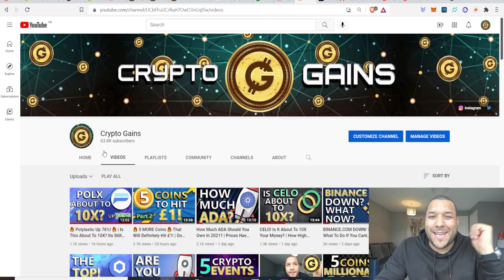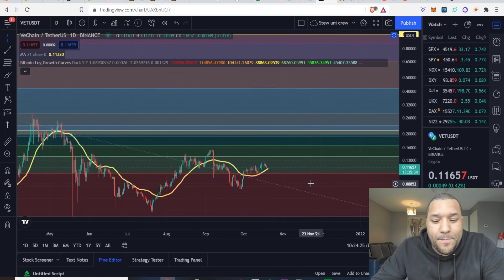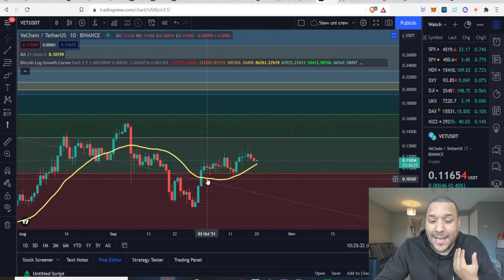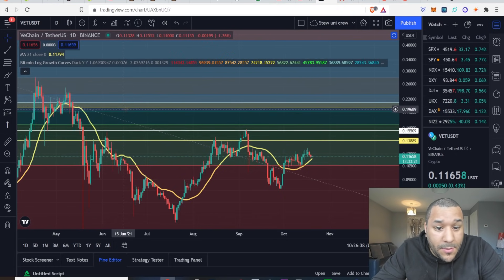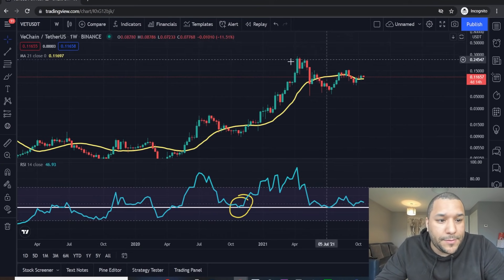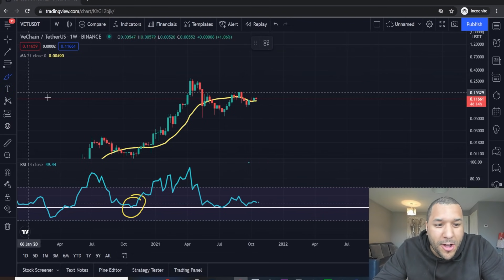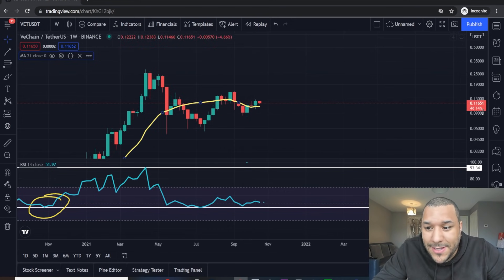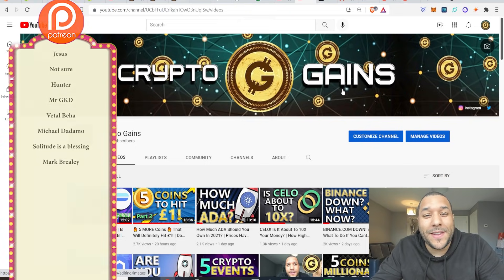🔥 VeChain Price Update & Analysis 🔥 | Is VeChain About To EXPLODE? | VET Price Prediction 2021!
My VECHAIN Wallet Address
0xe40b3a92e6d33daa83c3dd80d8f4bc8bf84bba89

17vwWX84YxUL3dxmPMsAYh1ztAg8Wkty1L

0xe40b3a92e6d33daa83c3dd80d8f4bc8bf84bba89

XRP: rEb8TK3gBgk5auZkwc6sHnwrGVJH8DuaLh

CARDANO: DdzFFzCqrhsgKdp9B9wj5pepXiMoQZbhBYhbzZjM56GaEE657R86wu4qmcoW3qxUV7R1mdRaFJSQ1a3FpnQwhgCqAEEePq6T3UWsAtxh

THETA: 0xe40b3a92e6d33daa83c3dd80d8f4bc8bf84bba89

TFuel:  0xe40b3a92e6d33daa83c3dd80d8f4bc8bf84bba89

My Youtube Channel For Sell As The WORLDS 1st Youtube NFT